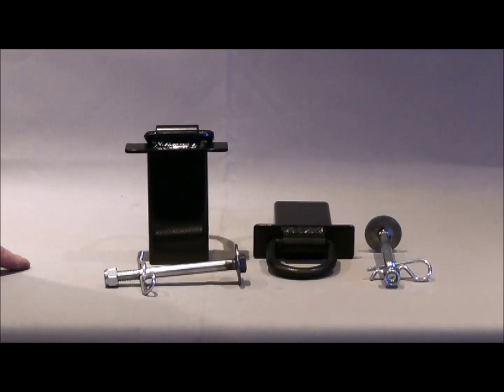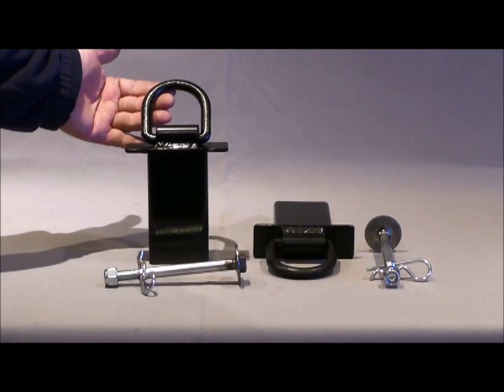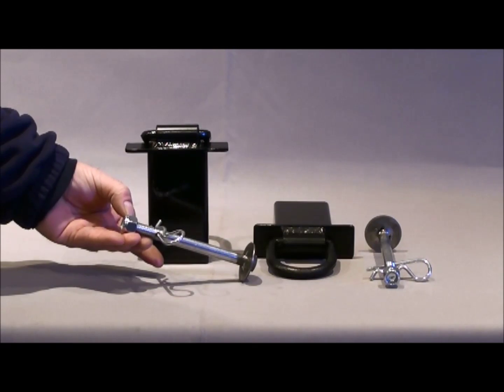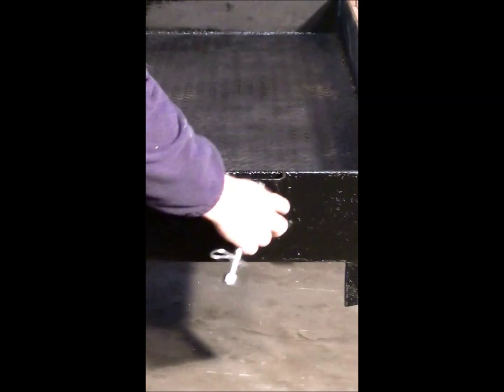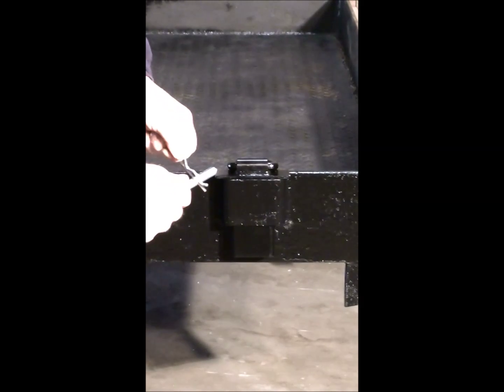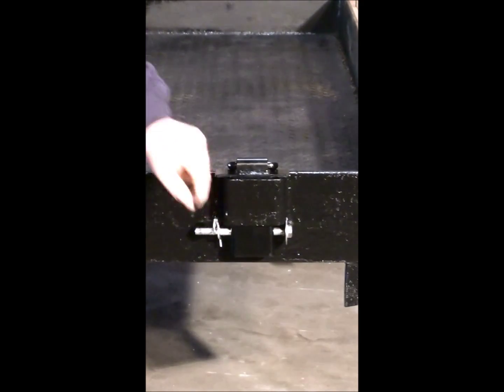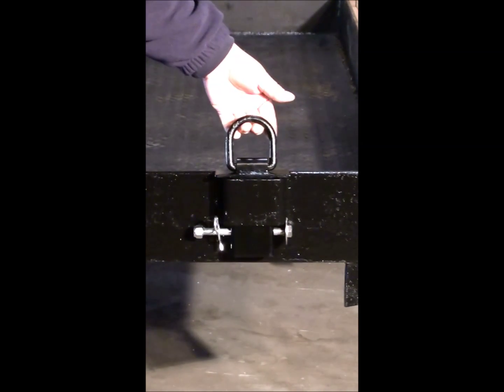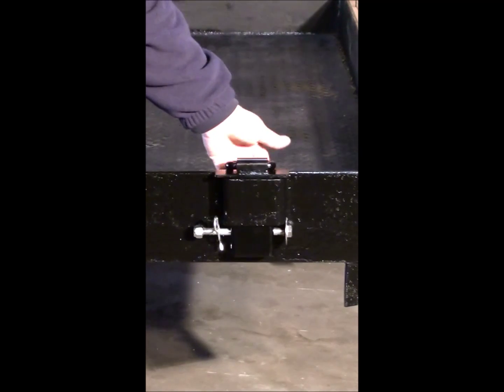Stake Pocket "D" Ring Tie Down Kit (PK-SPTD) by Rack'em Mfg for Pack'em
This video will show you step-by-step how to install the Stake Pocket "D" Ring Tie Down Kit  (PK-SPTD).   Thank you.